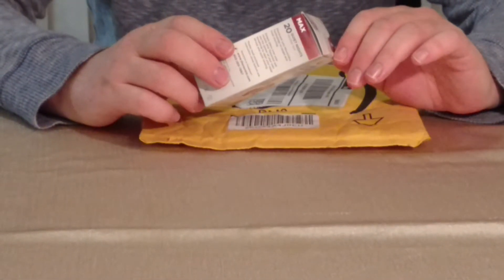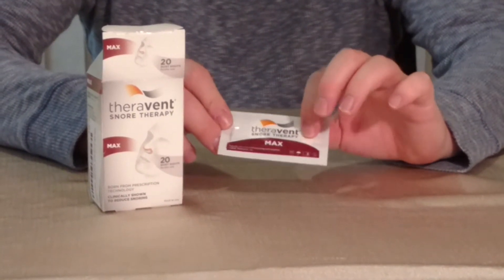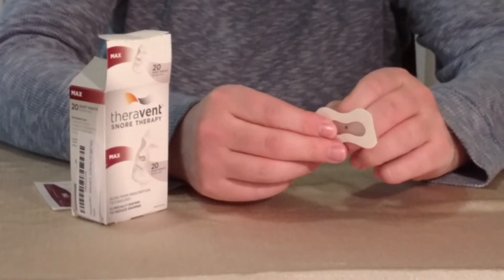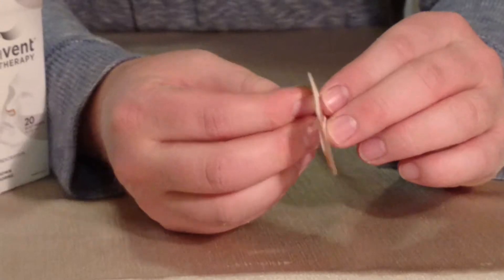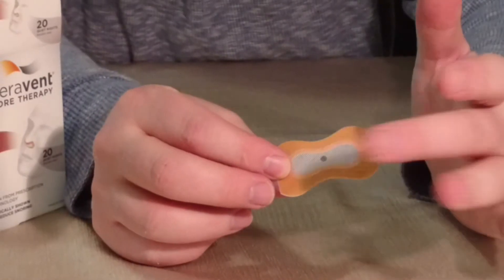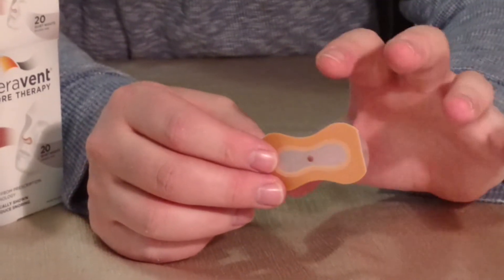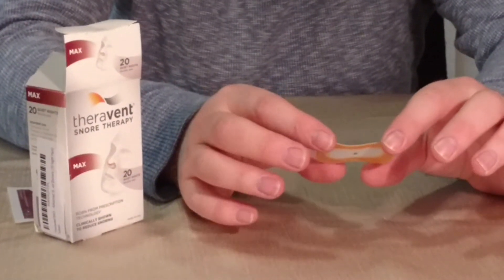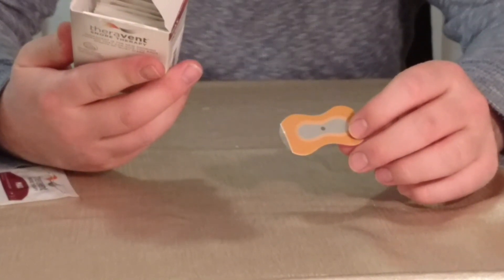Theravent Review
Do snoring strips really work? That’s what I want to find out. But before diving into this, let me clarify something.

The strips that I will be testing are very different than what you may be used to. Many people think of Breathe Right strips when they hear the words nasal strips.

The truth is that Theravent and Breathe Right they are polar opposites. So how do Theravent anti snore strips work?

In a nutshell, you place a band-aid like thin strip and paste it over your nostrils.

Located at the center of the strip is a somewhat transparent piece of plastic that’s outfitted with MicroValve Technology.

The technology utilizes a breathing concept known as Expiratory Positive Airway Pressure or EPAP for short.

The way it works is like this. There are a bunch of small slits in the center of the strip. When inhaling, these microvalves open up to allow air into the nostrils.

The valves also open when the sleeper exhales, but considerably less so. The slits are made so that they open fully when inhaling but close partially when exhaling.

The result is that it takes more to exhale than to inhale, which causes pressure buildup inside the lungs. As will be explained more thoroughly in this article, this is expected to reduce snoring.